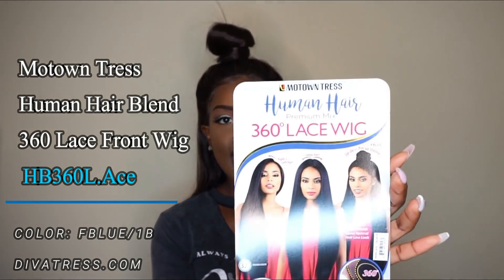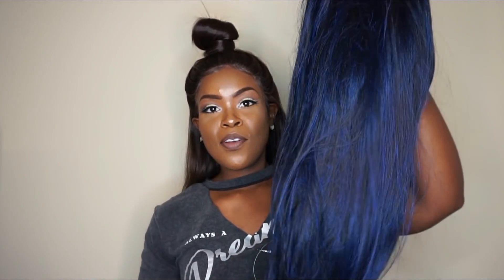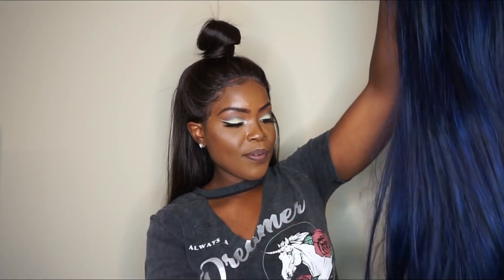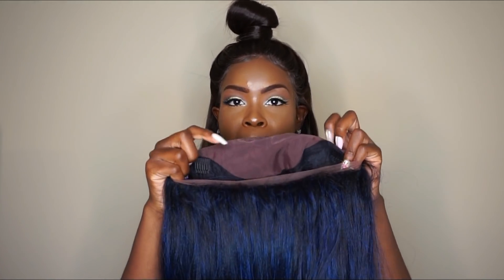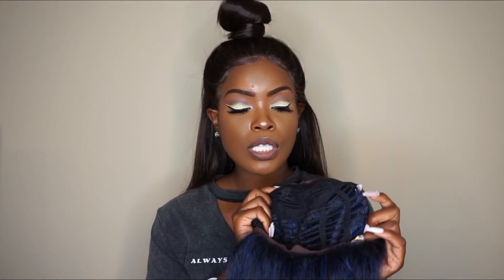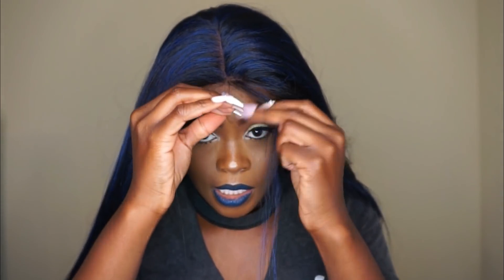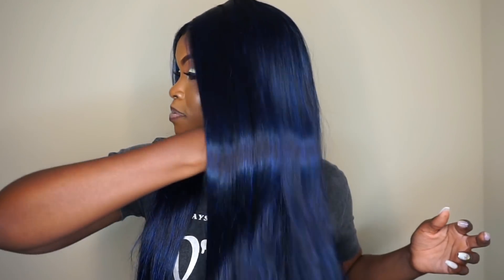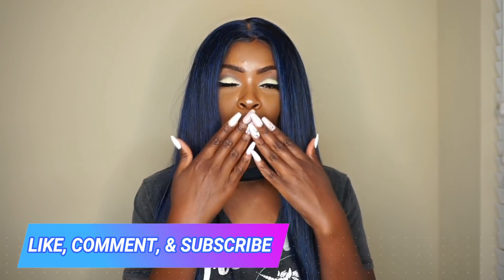MOTOWN TRESS HB360L.ACE | 32 INCH BLUE HAIR | Divatress.com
This is MOTOWN TRESS HUMAN HAIR BLEND 360 LACE FRONT WIG HB360L.Ace
Color: FBLUE/1B